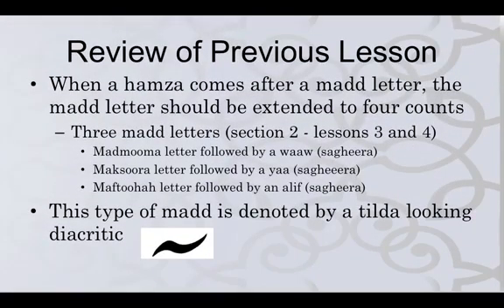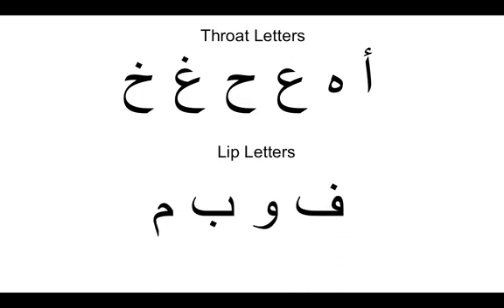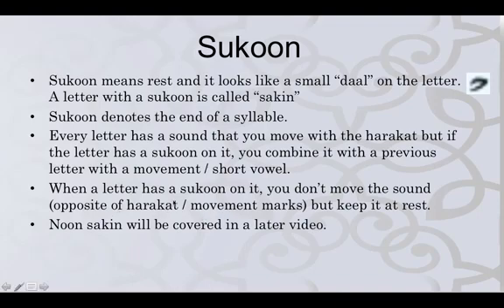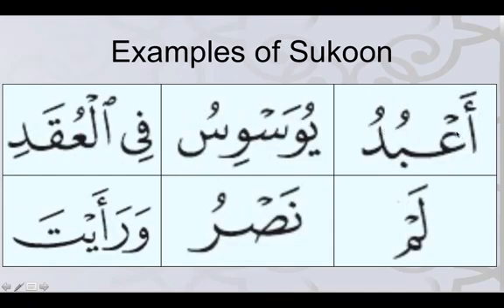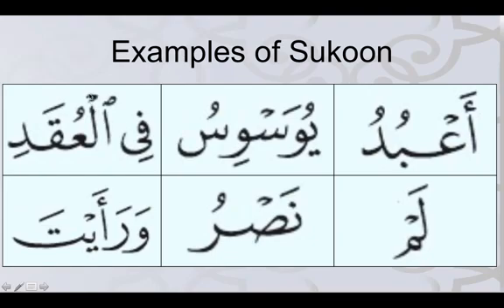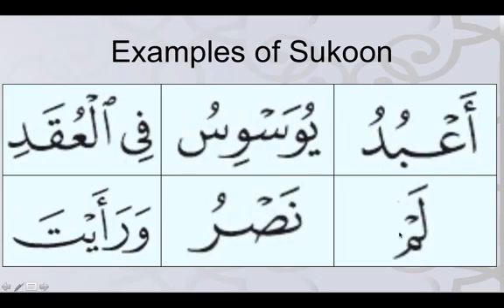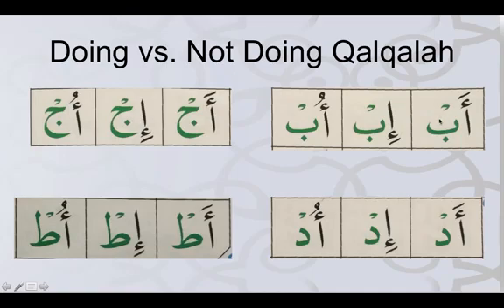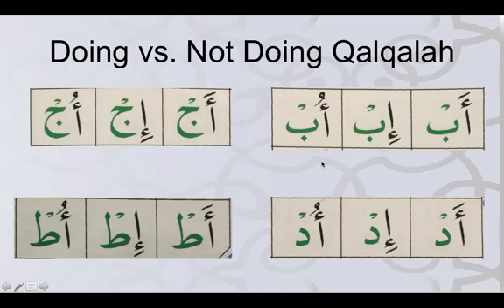Lesson 7 - Arabic Sukoon And Qalqalah | سکون اور قلقلہ || सुकून और कलकलाह ||| سكون وقلقالة